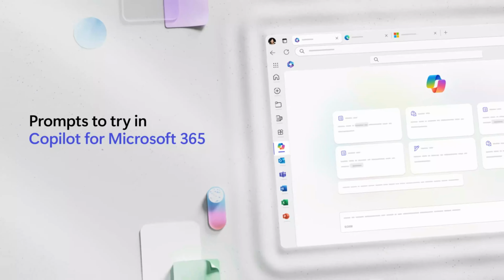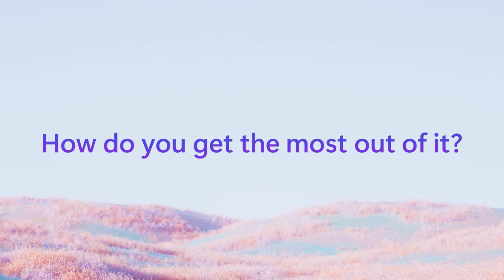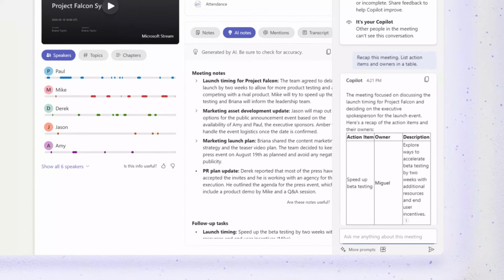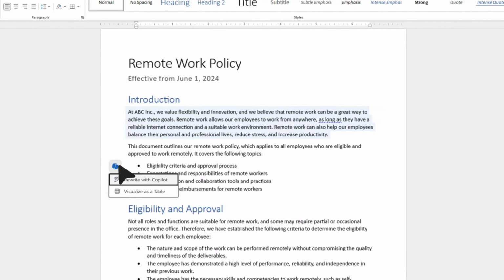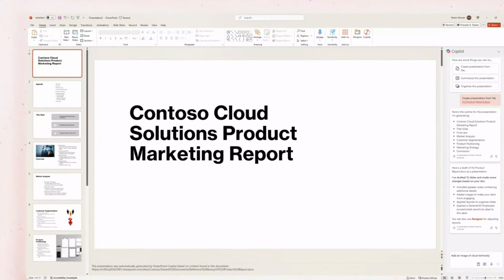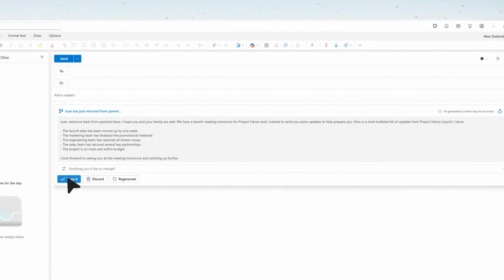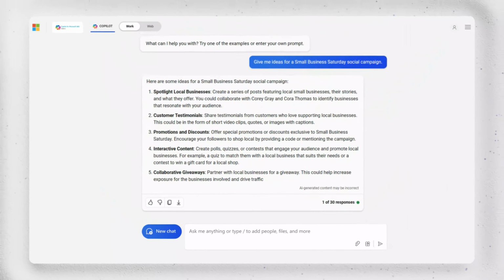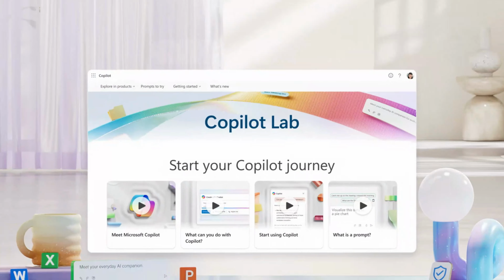Prompts to try in Copilot for Microsoft 365 | New Copilot Prompts for M365 - Boost Your Productivity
Unlock the full potential of Microsoft 365 with our latest video on "New Copilot Prompts for Microsoft 365 - Boost Your Productivity Fast"! 🚀 In this video, we’ll explore a variety of innovative prompts that you can use with Copilot to streamline your workflow and enhance your productivity.

Discover how to efficiently manage your tasks, create compelling documents, and analyze data effortlessly. Whether you're a student, professional, or anyone looking to improve their productivity, these practical tips and tricks will help you maximize your use of Microsoft 365.

💡 Topics covered in this video:
- Effective prompts for Word, Excel, and PowerPoint
- Time-saving automation techniques
- Enhancing collaboration with Copilot
- Tips to customize your Copilot experience

Don’t miss out on these game-changing insights that can revolutionize the way you work!

These new Copilot prompts for Microsoft 365 are going to skyrocket your productivity like never before!